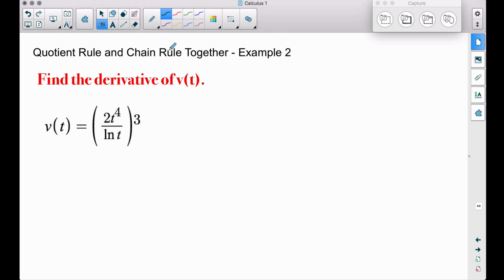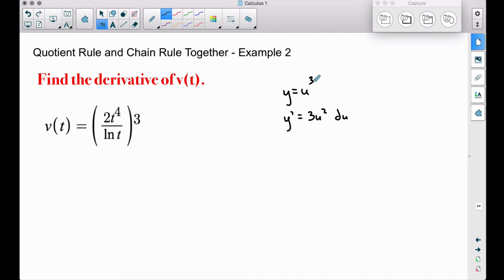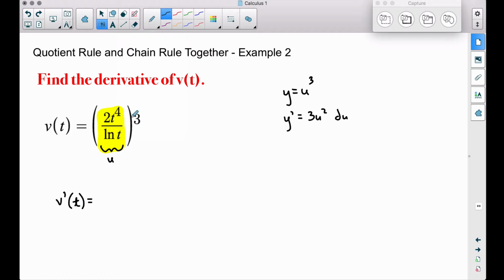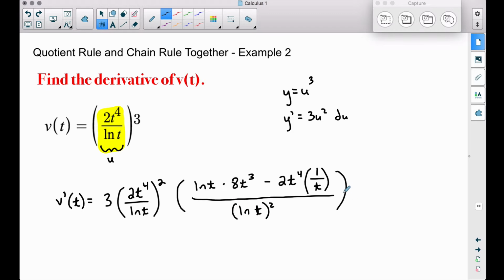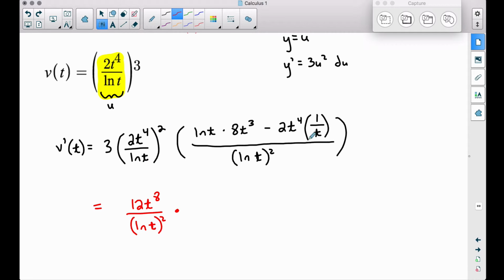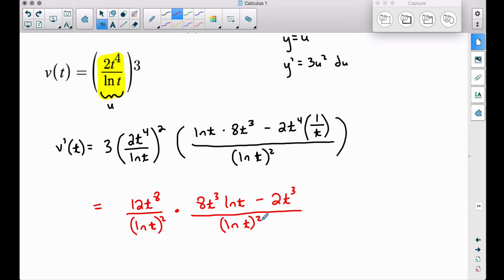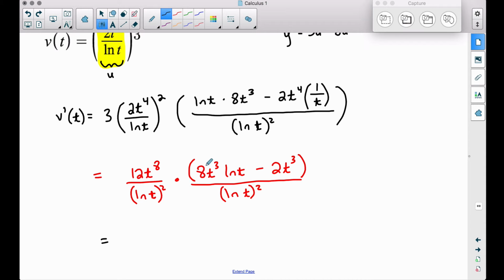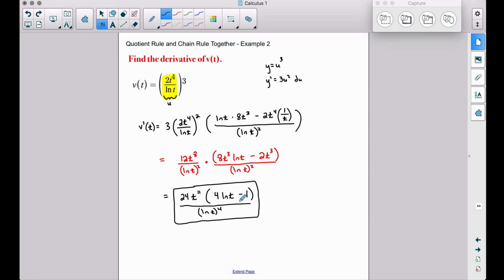Quotient and Chain Rule Together (Another Example) - Calculus 1 - 24HourAnswers.com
Summary:  Here is an additional example of when you need to apply the chain rule and the quotient rule to find the derivative of a function.